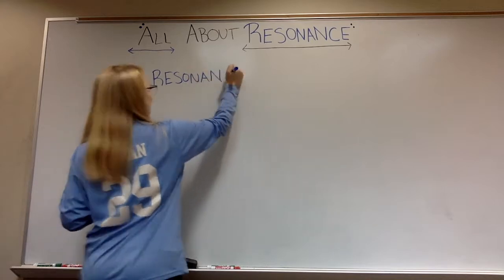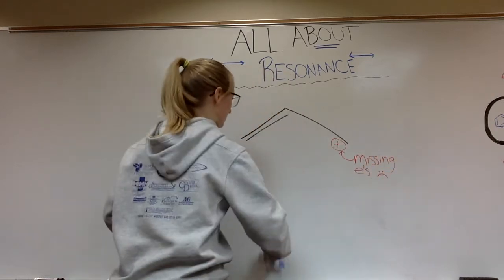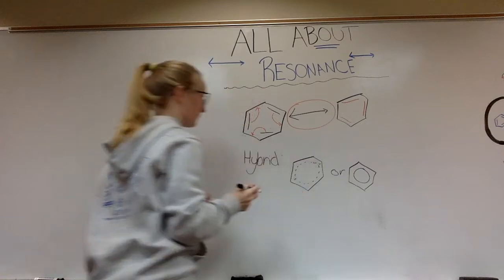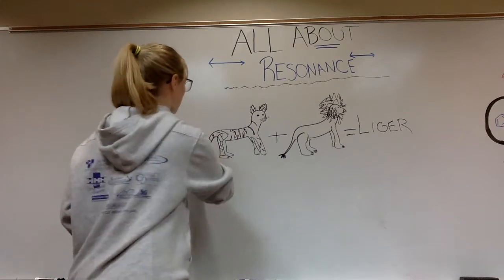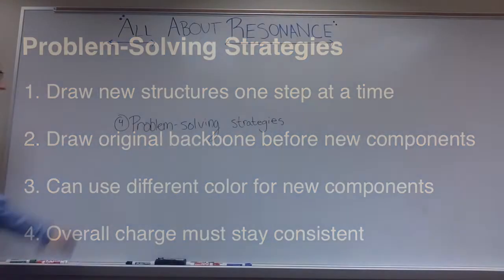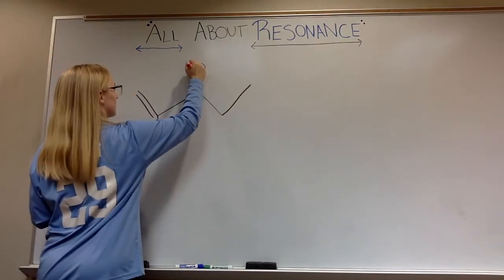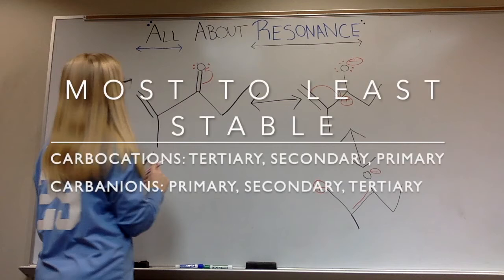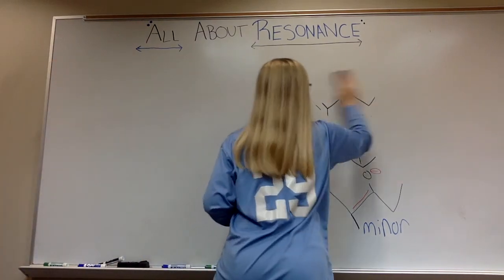MOLECULAR RESONANCE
Today, we will be going over resonance!

Author: Brianna Regan - 4.0 Organic Chemistry I, Lake Superior State University

Time stamps:

00:30- Topics
00:58- What is resonance?
01:19- Effects of resonance
01:56- Positive and negative charge meaning
02:25- Sigma vs. pi bonds
02:58- Resonance hybrids
04:24- Problem solving strategies
05:31- Examples